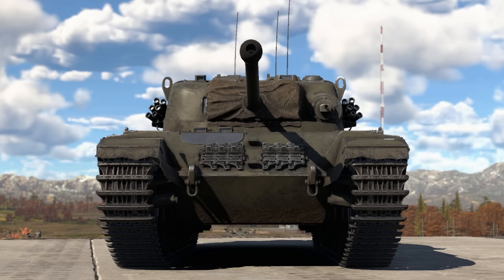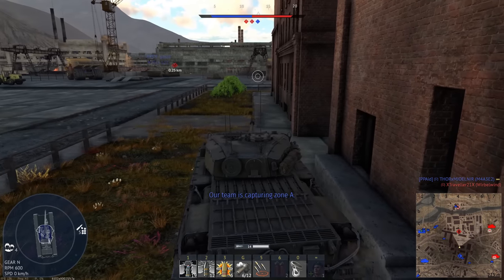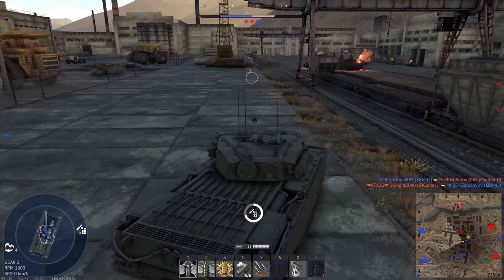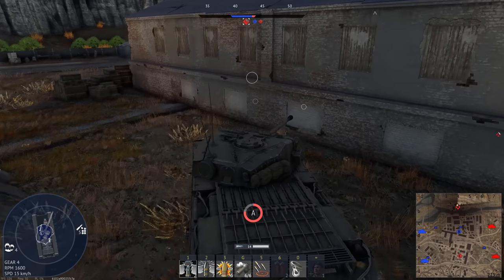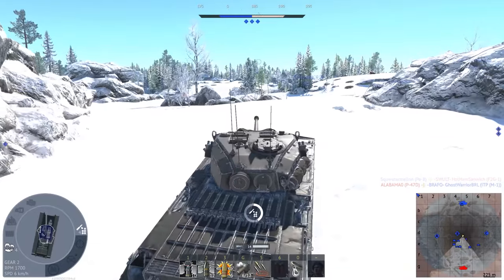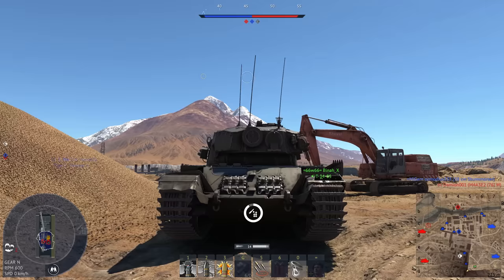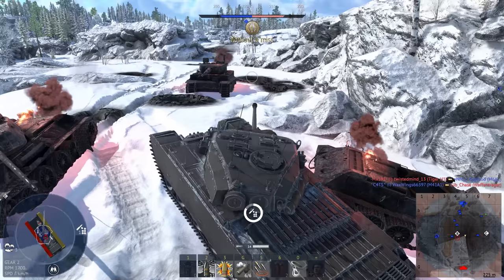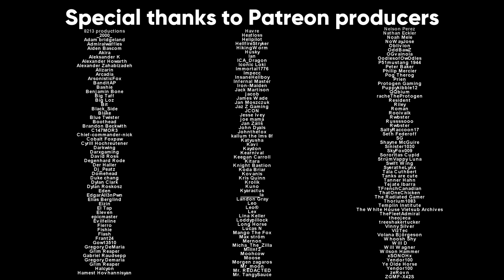The First Main Battle Tank ™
The British Centurion Mk1 is often credited as the first true main battle tank, though I'm not sure I agree. In War Thunder it is a very temperamental medium tank. Its armor rarely works, its damage is poor, it's slow, and its fast reload rate only lasts for six rounds. Gaijin really should buff the damage on APDS and solid shot shells.

Songs used (in order from first to last):
Command and Conquer: Generals - Makin' A Sweep, Search And Destroy,  Fight For Peace, Comanche Down